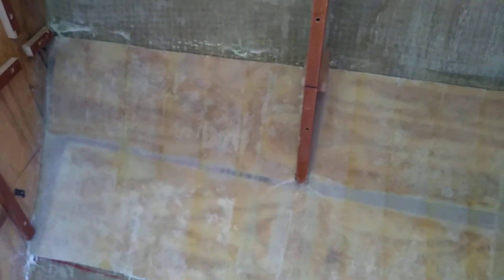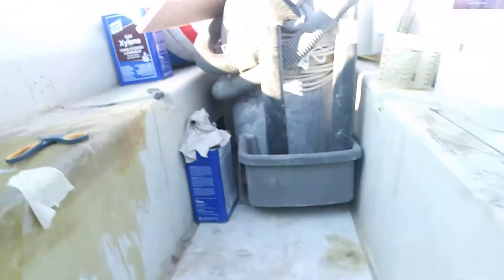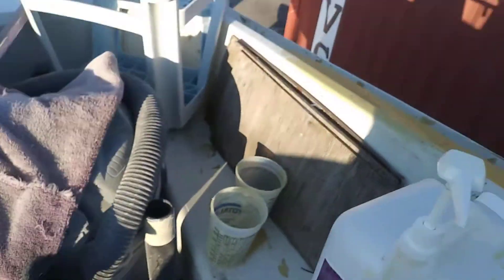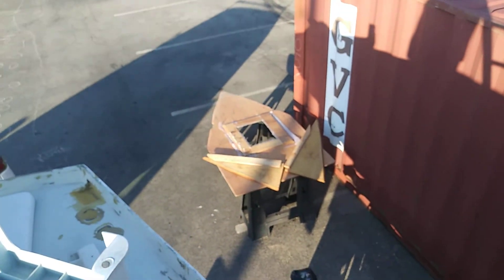Built in water tank..U.90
Obviously not the mast, G-10 mast base...super happy...Brew Coat tomorrow...cheers!